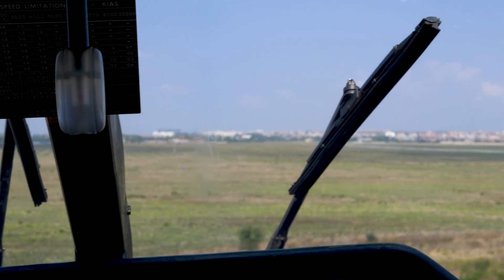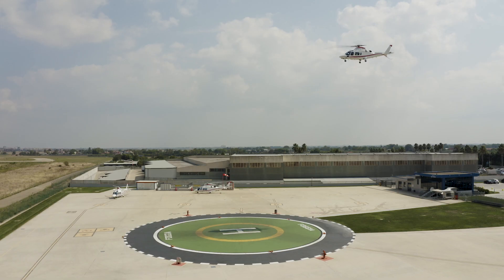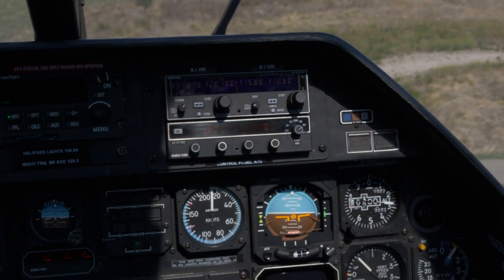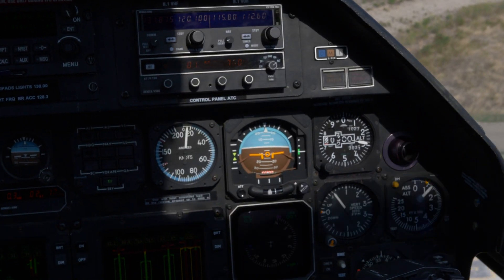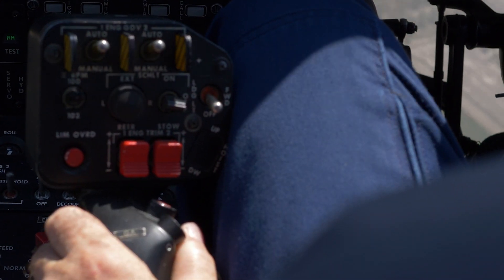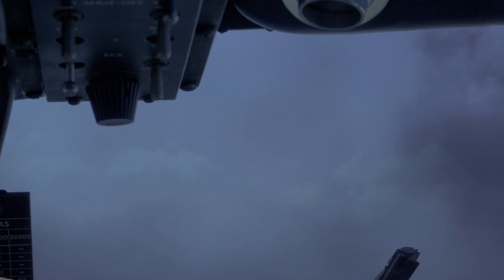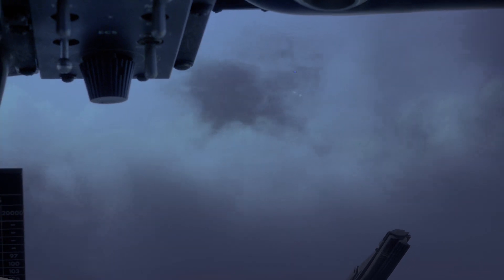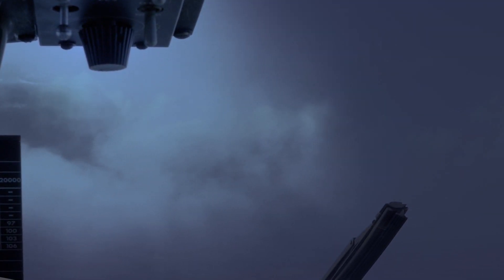Automation and Flight Path Management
At the 12th edition of the EASA Rotorcraft and VTOL Symposium we presented our new Automation And Flight Path Management video on the importance of combining state-of-the-art technology, training, safe operations, expertise and digitalization to increase safety  in flight